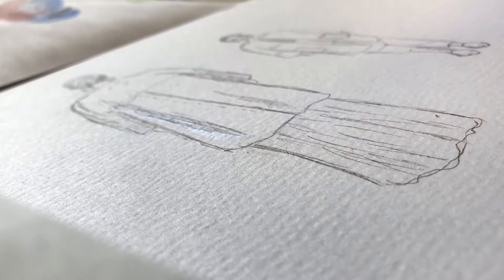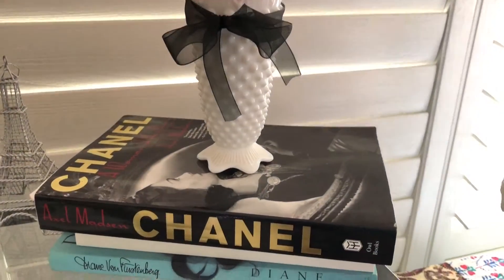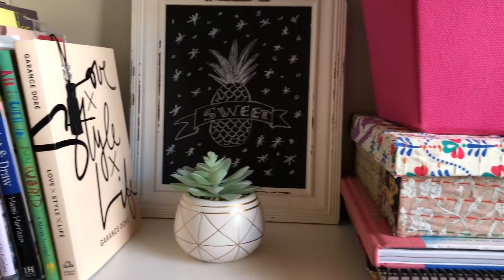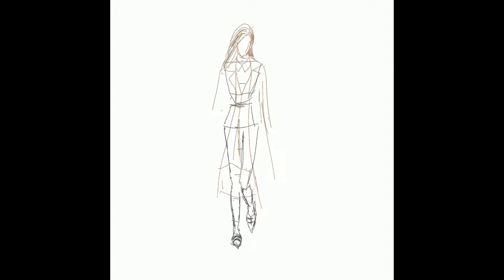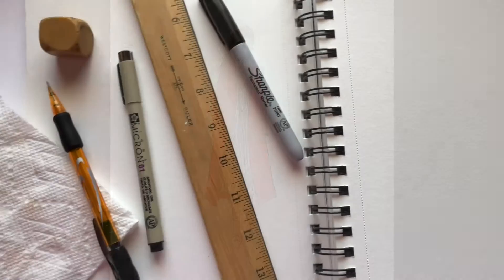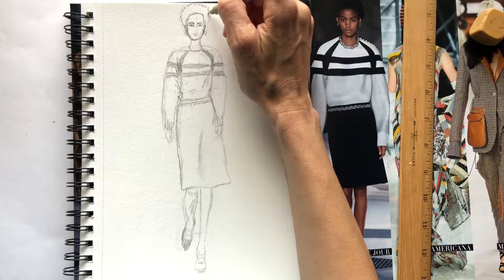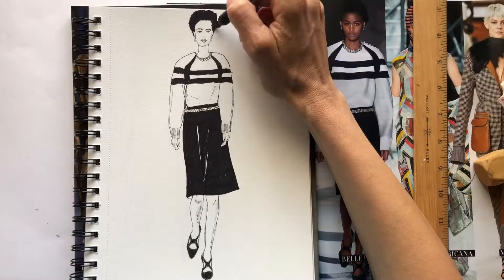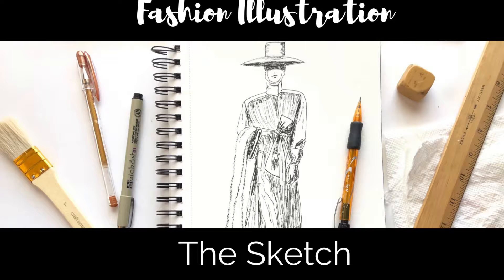Fashion Sketch Intro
Have trouble making your fashion illustrations look balanced and well put together?  Tuned in for a step by step tutorial on Skillshare.com where I share my process on how I do just that.  I'll show you what tools and materials I use as well as techniques and how I deal with mistakes.  With some basic fashion anatomy and some practice, you'll be sketching fashion illustrations like a boss!

You can watch the full class here: